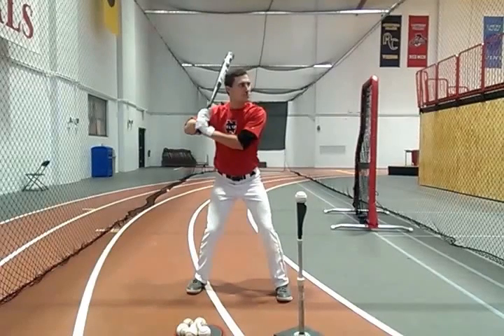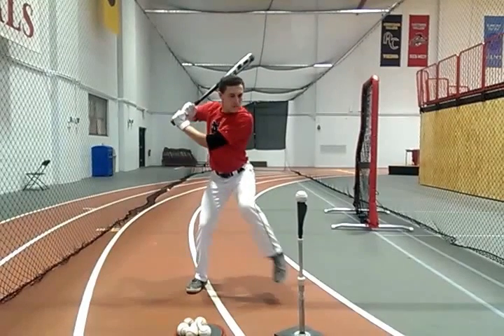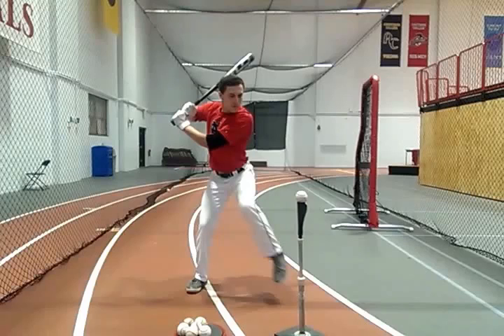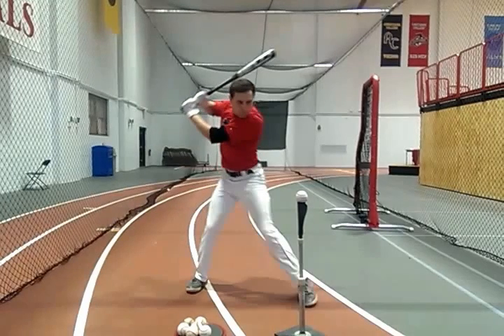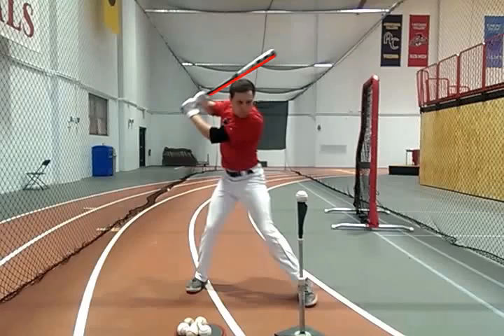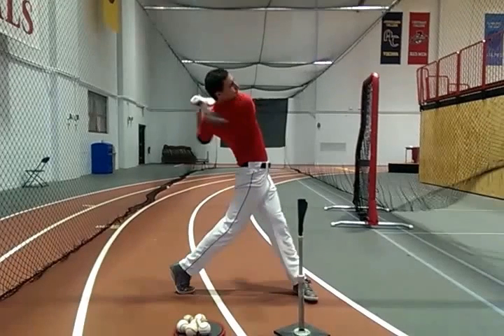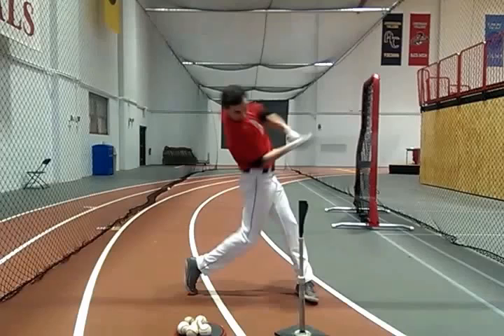Unknown - Untagged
Video created using Ubersense, a mobile app to help coaches and athletes analyze sporting technique using video.